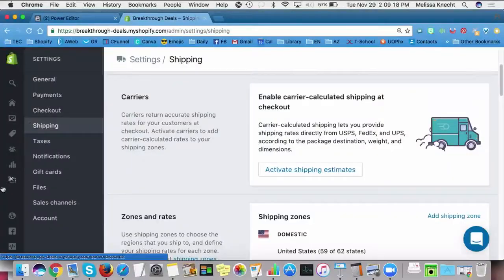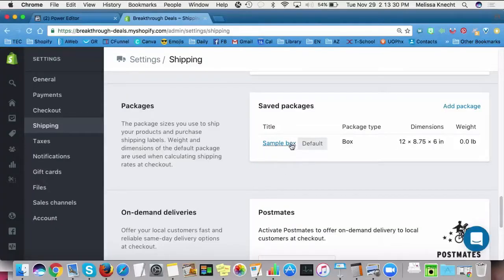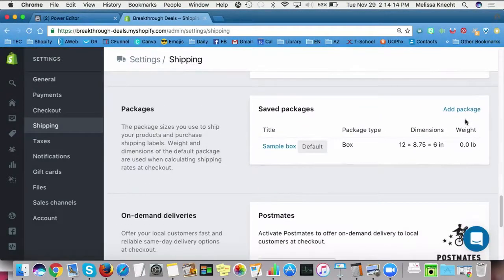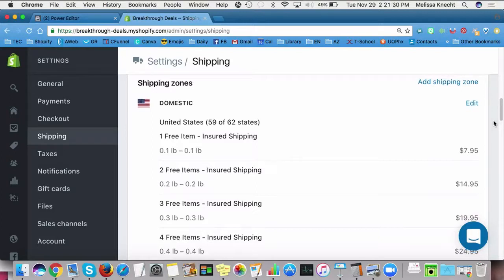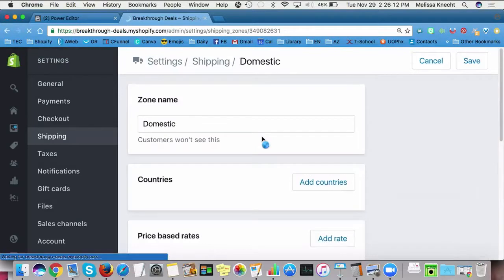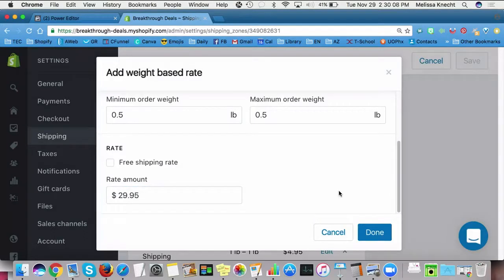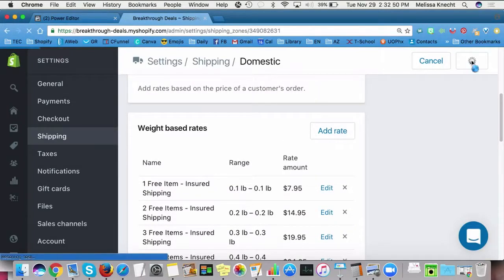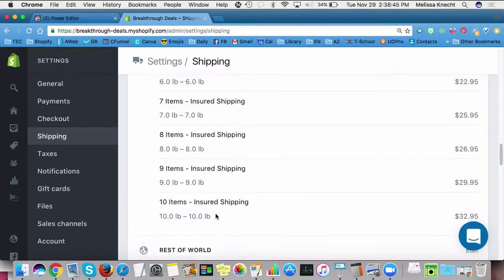Tecademics Chris Record 90 Day ECOM Challenge 2017 - Day 26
DAY 26 TOPIC: Free Plus Shipping Offers Explained in More Detail with Chris Record

DAY 26 PRESENTER: Chris Record, CEO of Tecademics

After watching the training, LEAVE A COMMENT on the replay thread on how it was helpful for you!